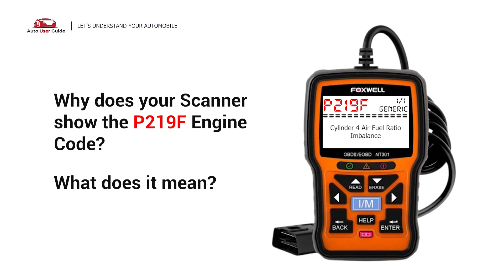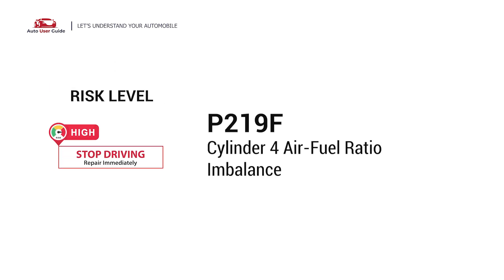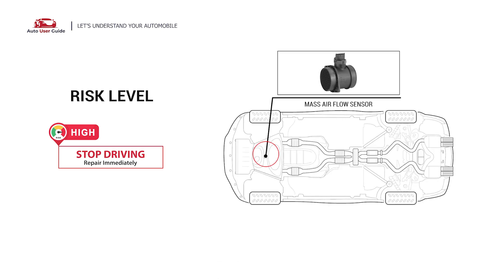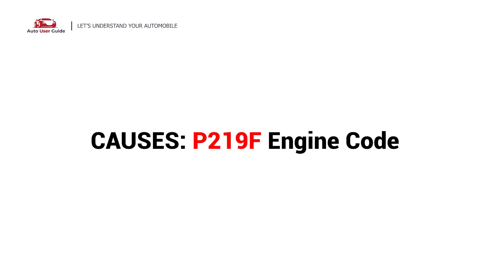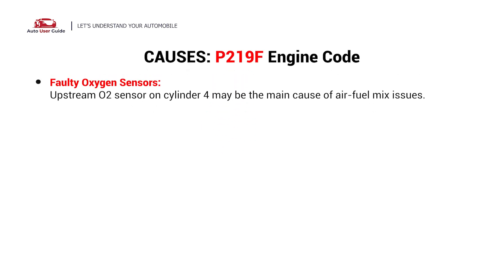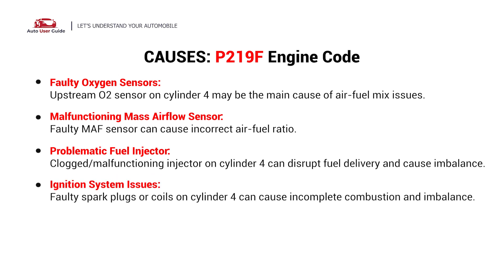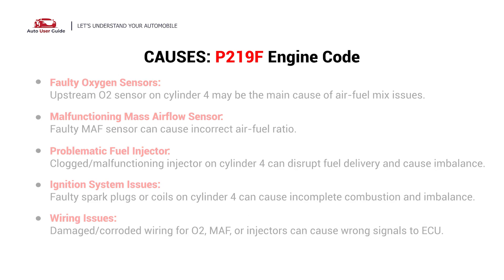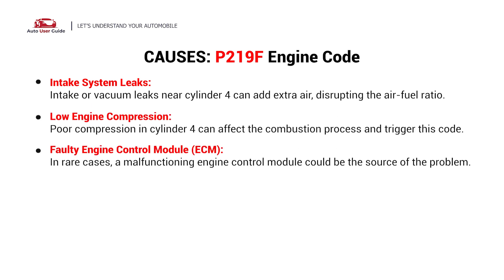What is P219F : Engine Error Code Causes Explained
🎥 If you've scanned a P219F engine error code, it means there's an air-fuel ratio imbalance in Bank 2. This issue can lead to poor engine performance, rough idling, reduced fuel efficiency, and increased emissions. 🚗💨

Learn about:
✅ What P219F means 🔧
✅ Common causes behind this error ⚠️
✅ Symptoms you might notice 🚨
✅ How to diagnose & fix it 🛠️

An incorrect air-fuel mixture can negatively affect your vehicle's performance and fuel economy. 🚗✨